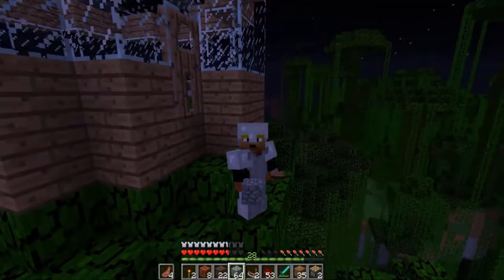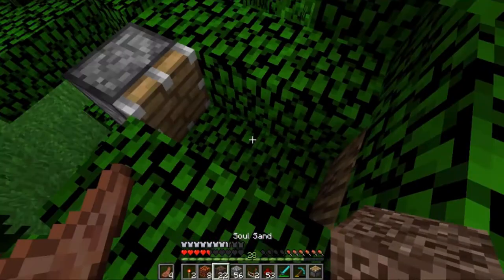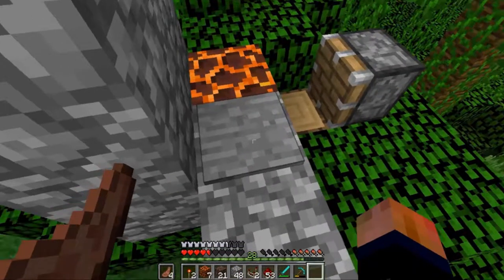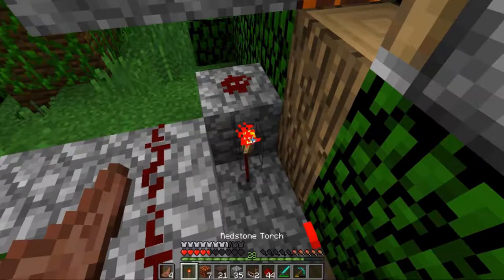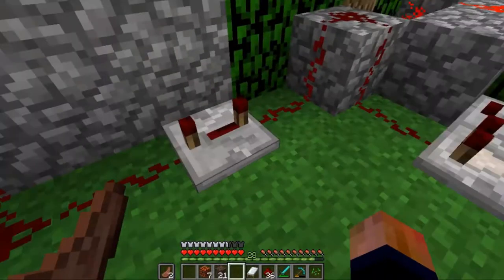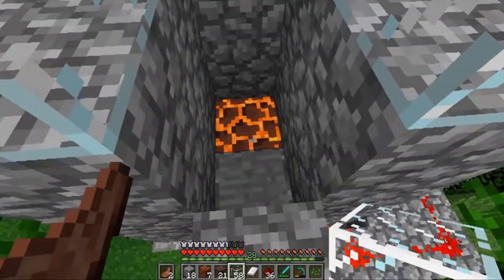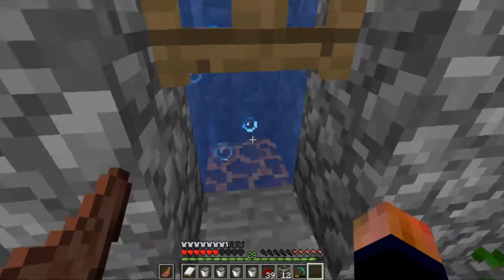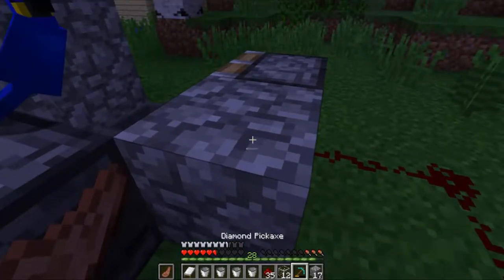I Try to Make a Bubble Elevator 1.13 Update - Tutorial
I do my best to make a bubble elevator. This is a tutorial because I do make it. Don't forget to check out DJ Sloth, he makes all the music I use.